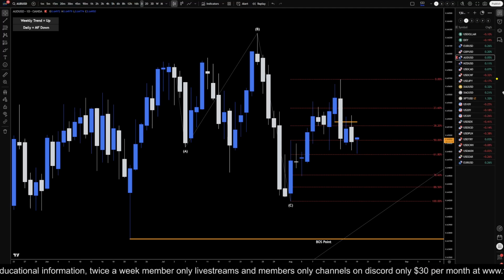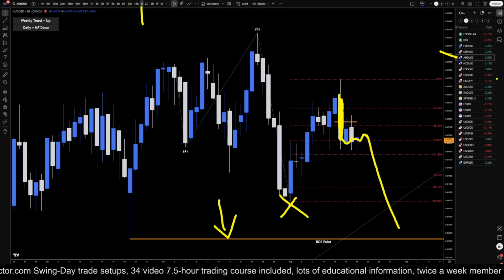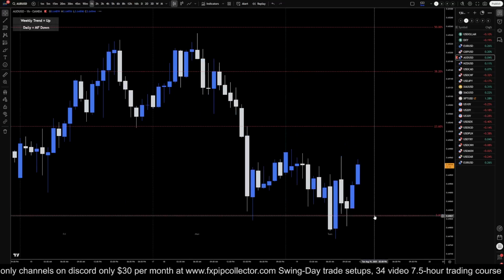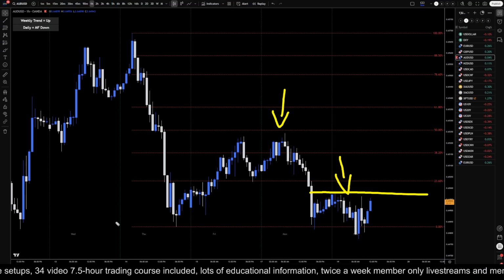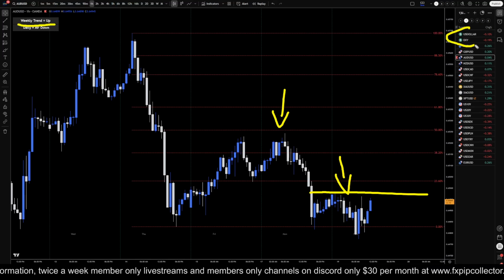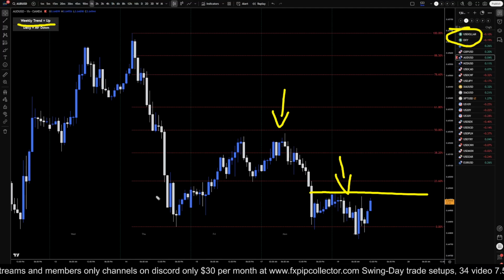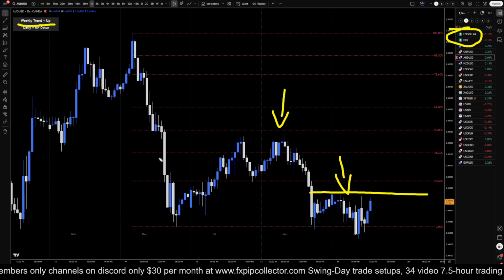AUDUSD Forecast and Technical Analysis for August 19, 2025